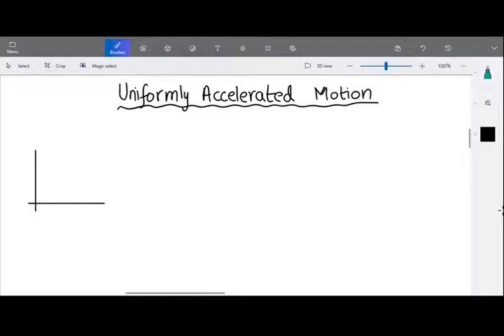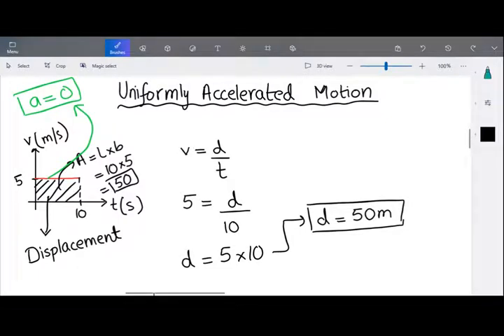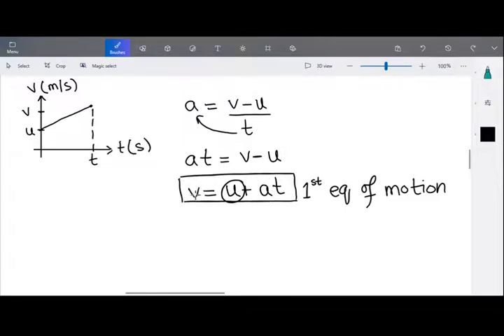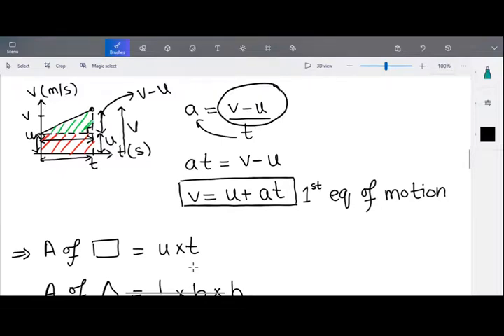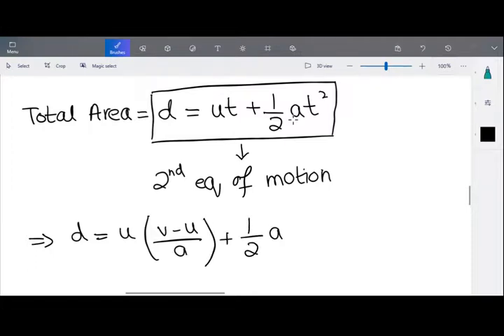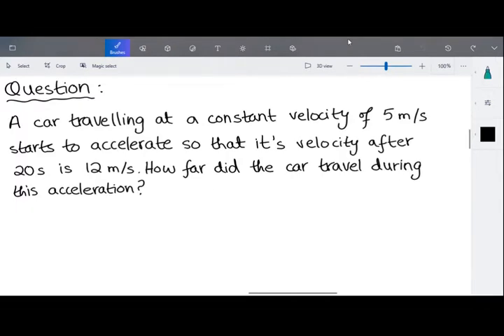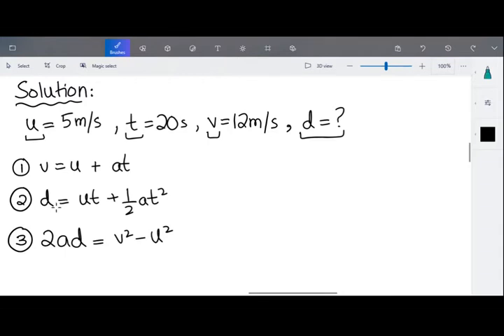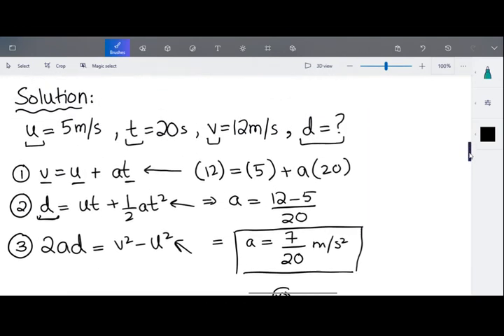Introduction to Uniformly Accelerated Motion | Highschool/AS Level Physics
In this video, you'll be able to understand where the equations of uniformly accelerated motion are derived from and use them in an example problem.